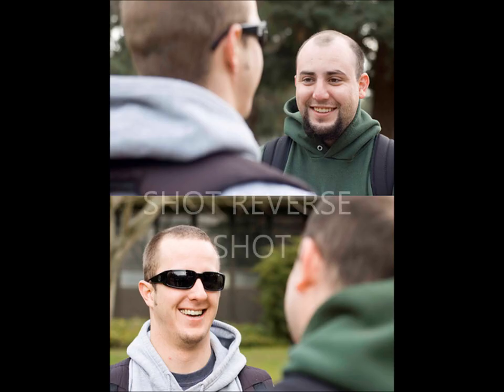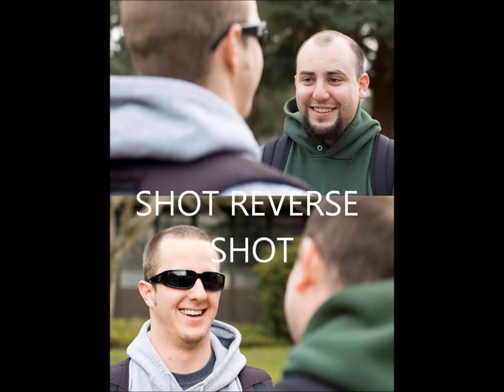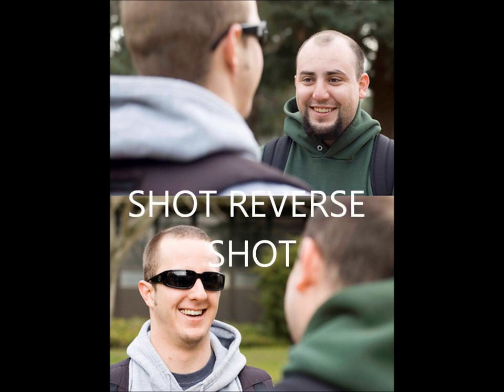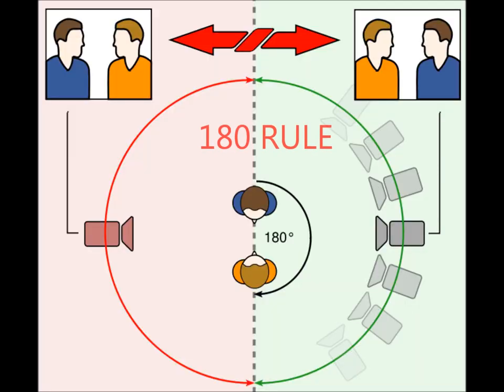Evaluation Queastion 7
Evaluation Queastion